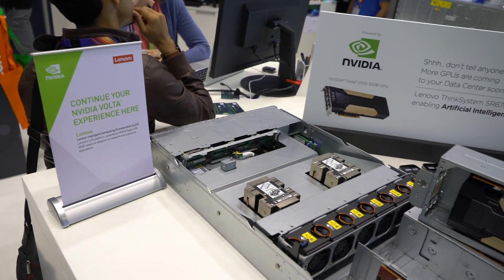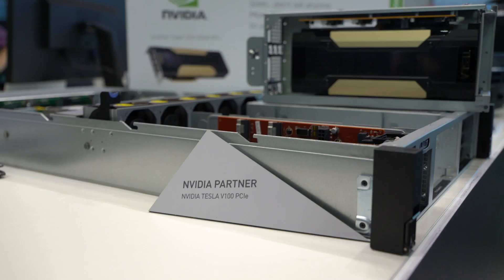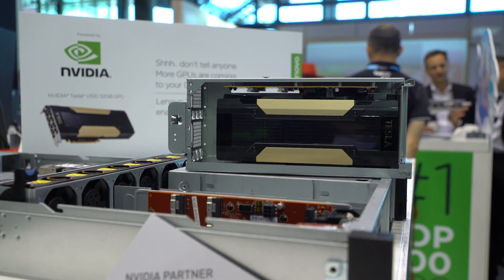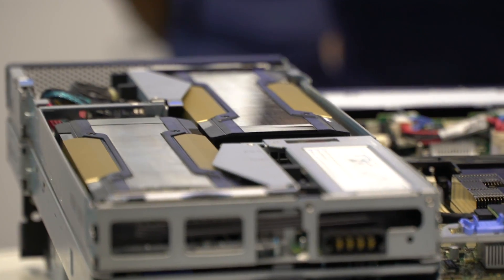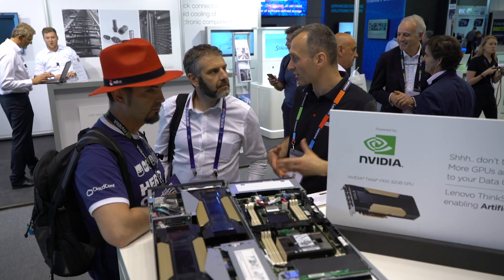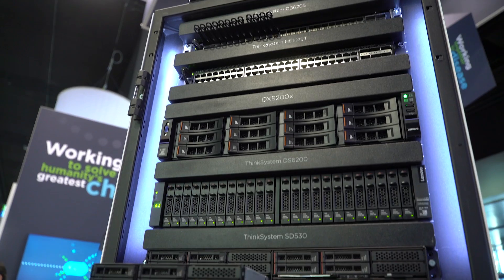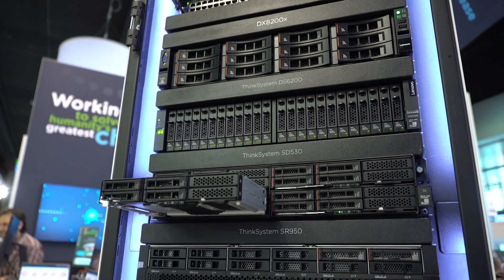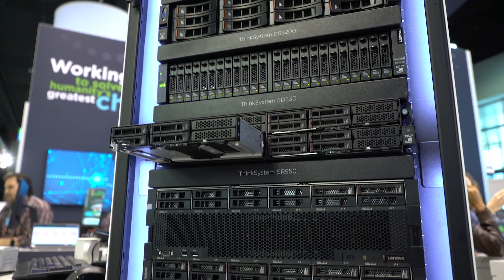ISC 2018: Lenovo and NVIDIA Partnership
Lenovo and NVIDIA are partnering to create a multi-purpose platform for HPC and AI, allowing customers to tackle humanities greatest challenges.